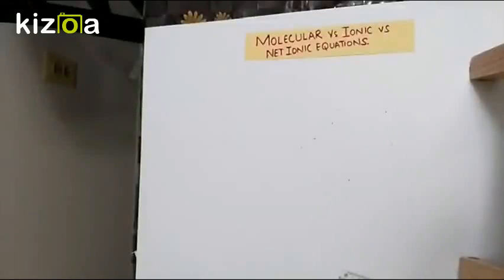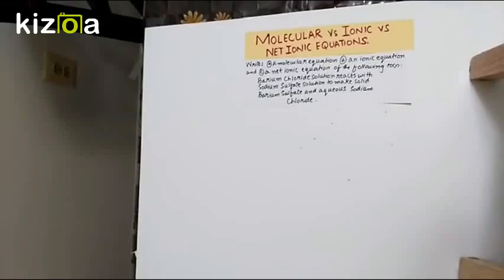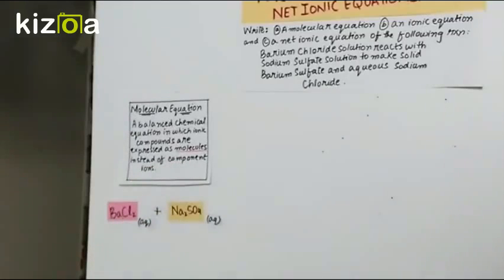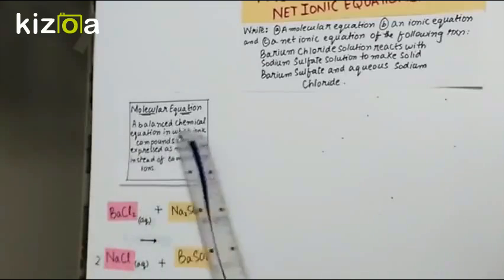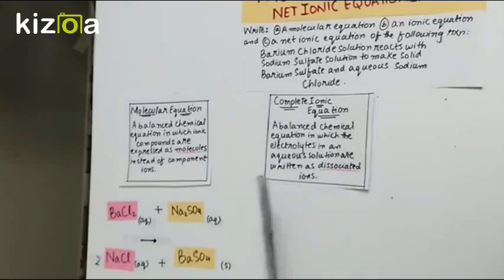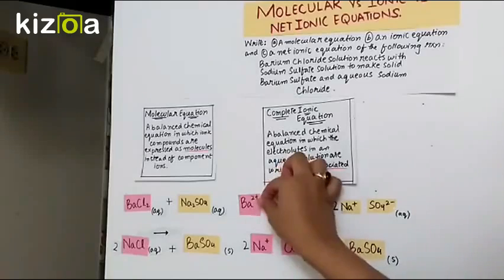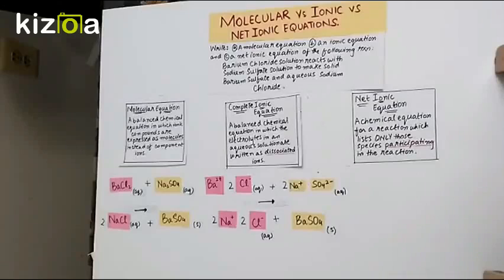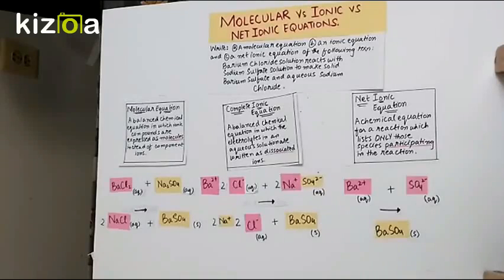Kizoa Movie - Video - Slideshow Maker: Molecular vs Ionic vs Net Ionic Equations